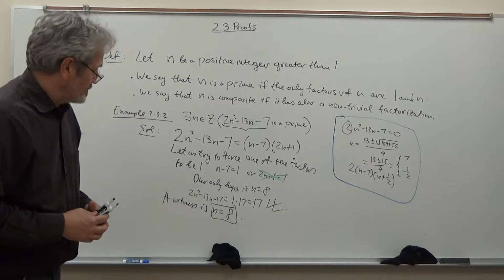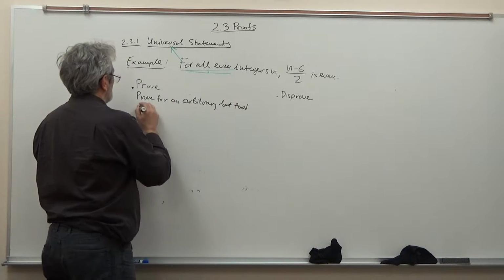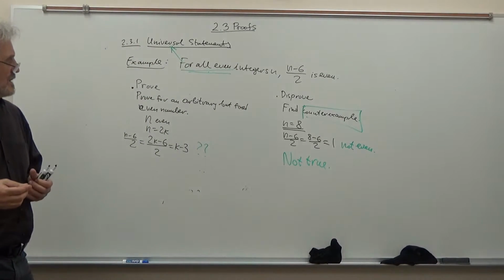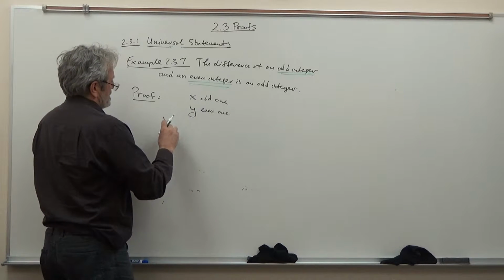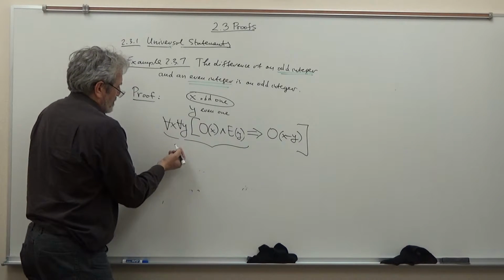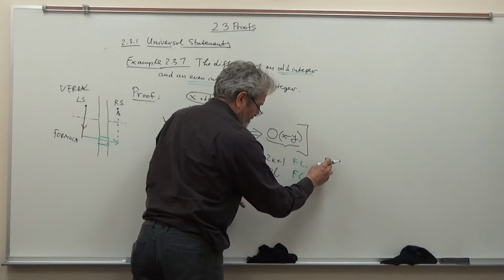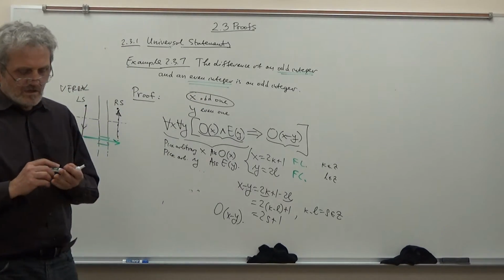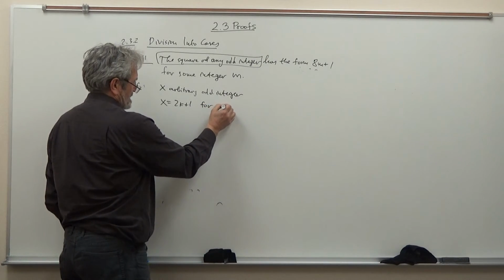Section 2.3 (part II)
Lecture recorded at MCC 2/22/2017